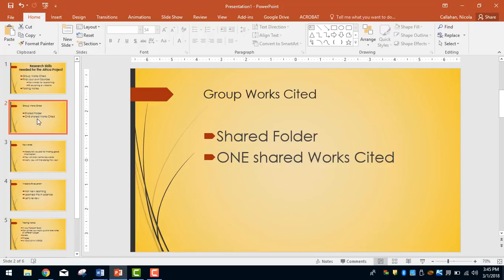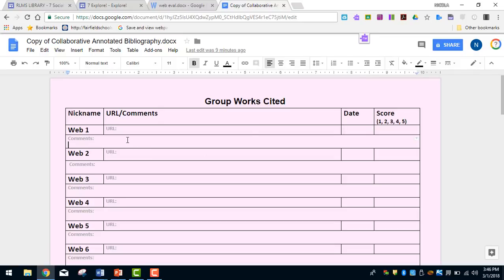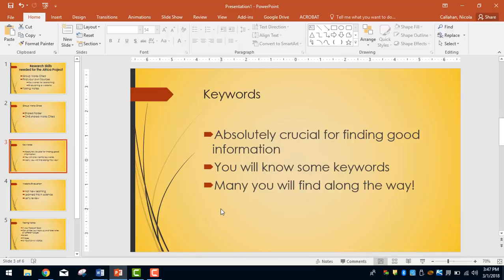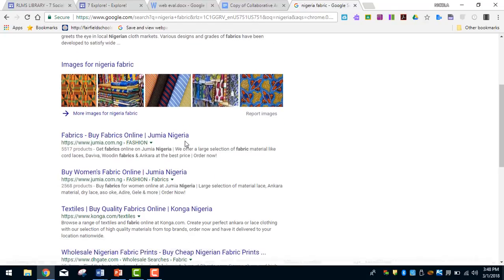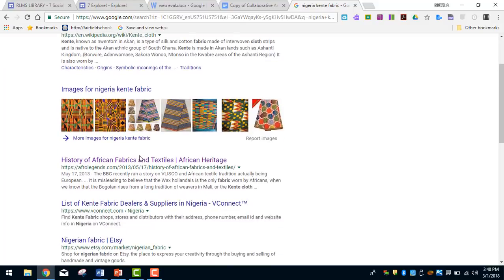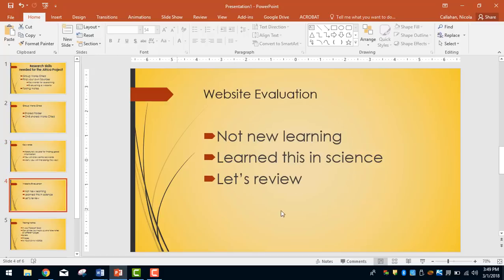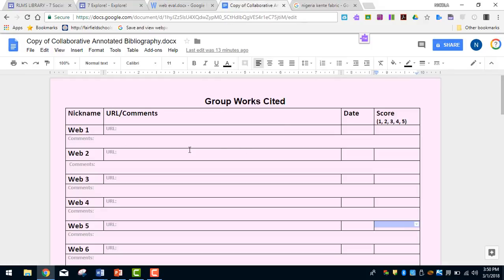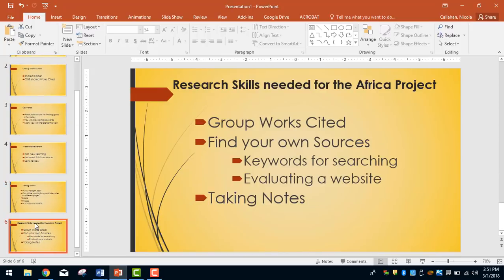Research Skills for Africa Project